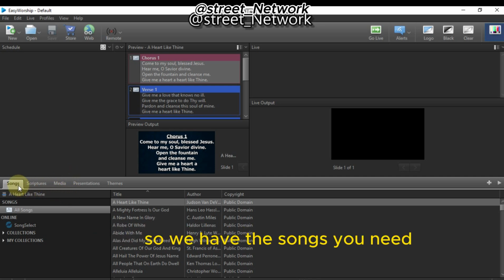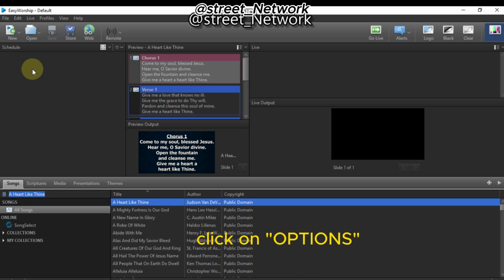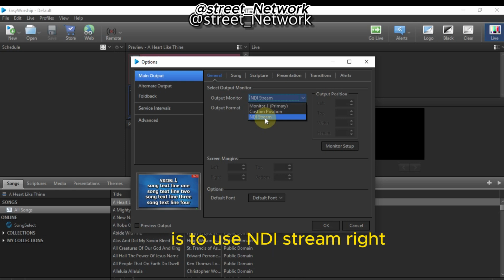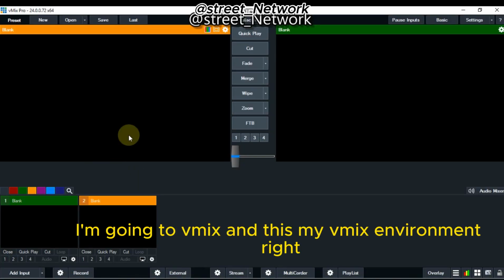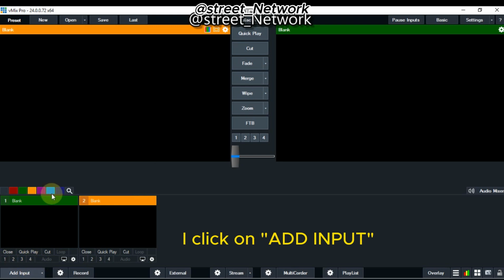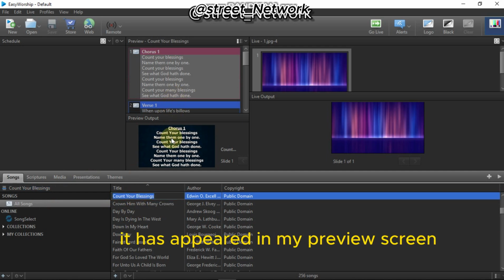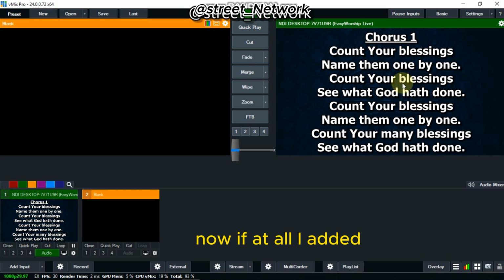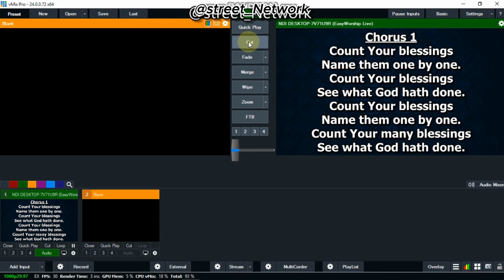How to RUN Easyworship 7 using Vmix.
Install Easyworship 7 in Vmix, both Easyworship and Vmix are softwares used for production and projection